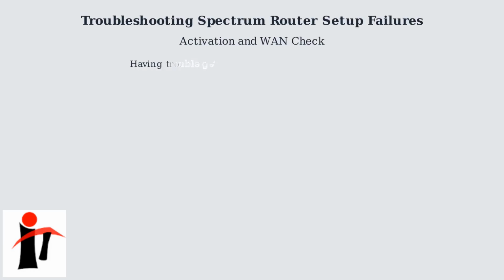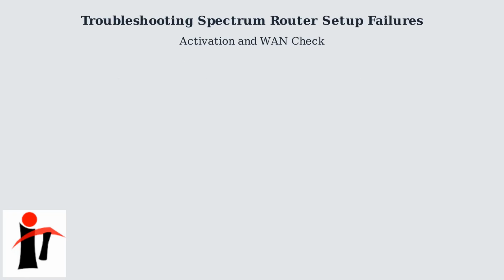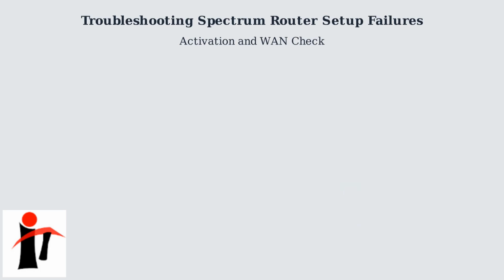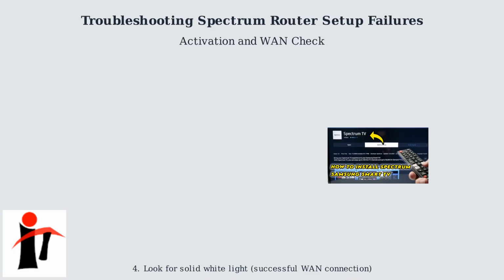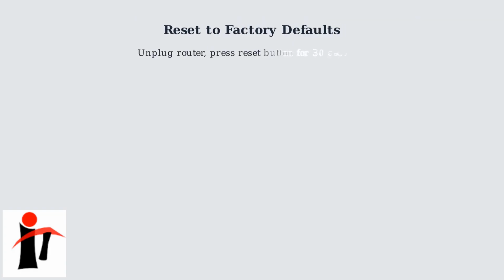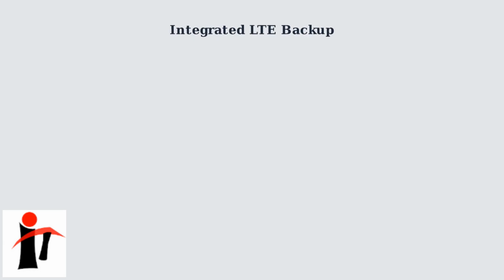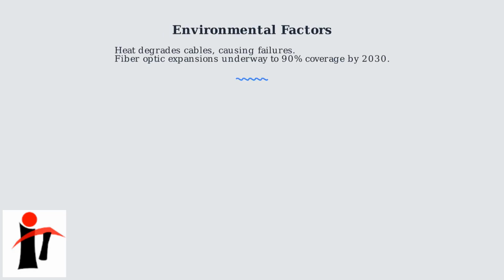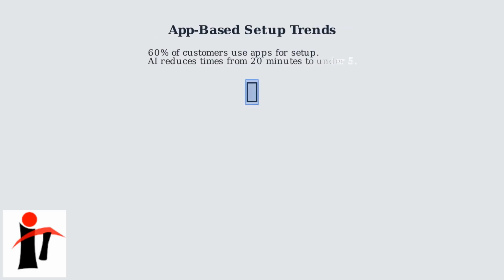How to Fix Spectrum Router Not Connecting During Setup – Activation & WAN Check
📶 Learn how to fix Spectrum router setup issues when it won’t connect or activate properly.
🔧 Step-by-step guide to check WAN, modem link, cables, and activation status in the Spectrum app.
⚙️ Includes quick fixes for blinking lights, failed activation, and no-internet problems.